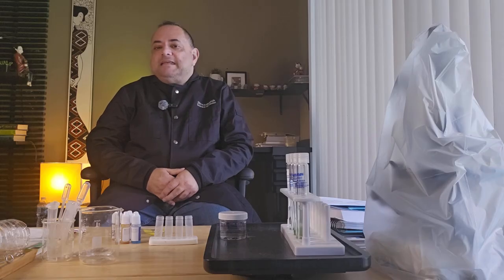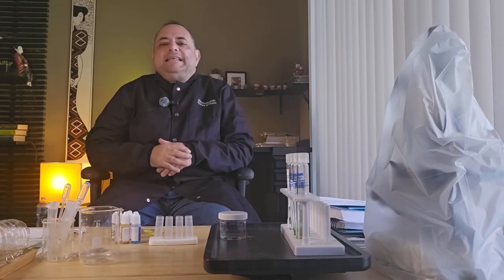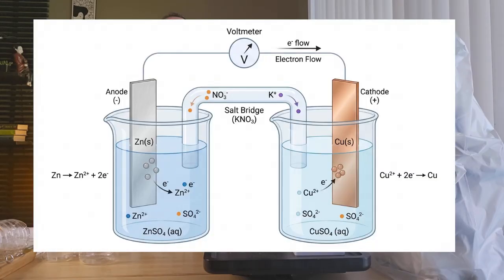Experiment # 28 The Daniell Galvanic Cell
In this Video we will take a look at the Daniell Galvanic Cell, one of the first examples of a battery. Invented by John Frederic Daniell in 1836. Join me on a journey of scientific discovery where we will demonstrate scientific principles, concepts and reactions through experiments in Chemistry, Biology, Microbiology, Microscopy and Forensic Science and Molecular Biology.

Home Lab Resources:
Microbehunter.com
Joyfulmicrobe.com
miniPCR
Chem Talk (Chemistrytalk.org)
Edvotek (Edvotek.com)